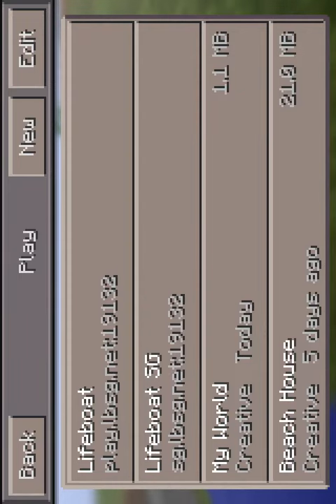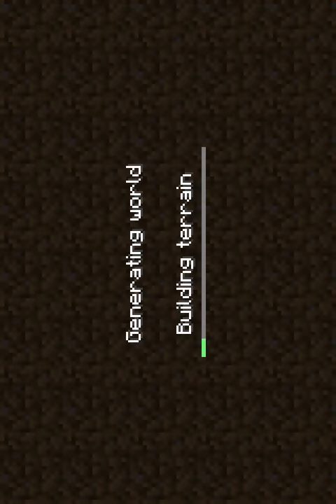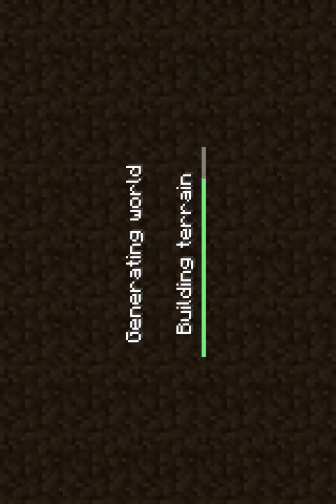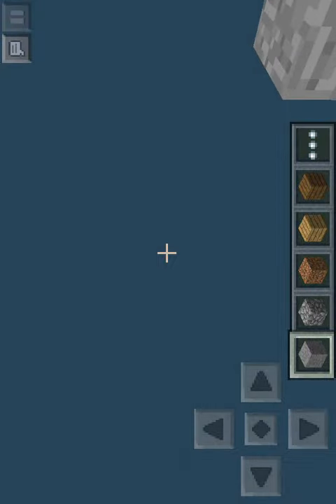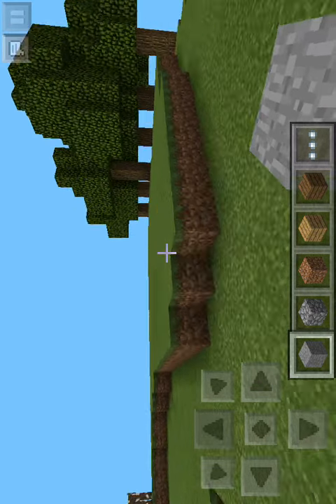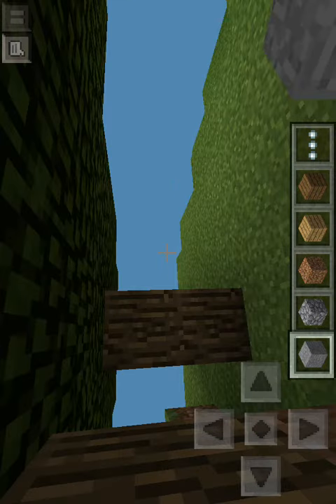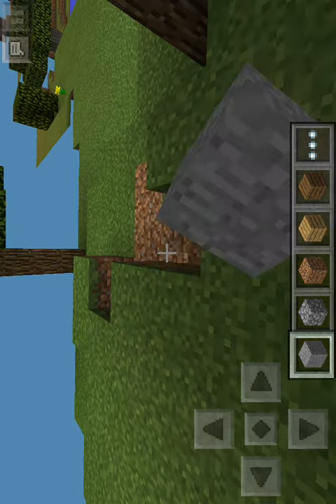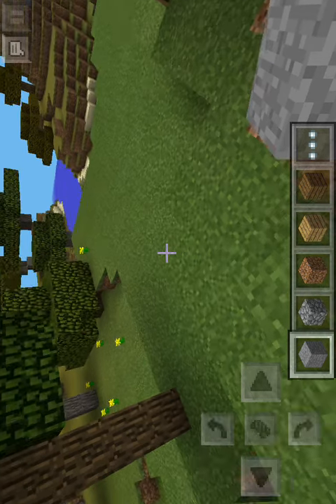Minecraft Pocket Edition - My screen recorder! [iOS 6]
In this video I show you guys a little taste of how screen recording MCPE will be like until iRec comes out.